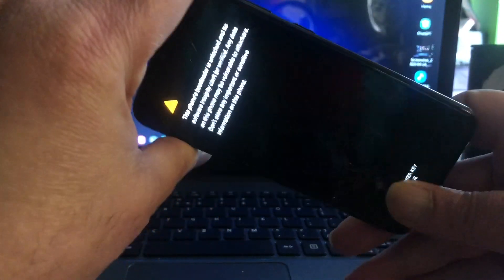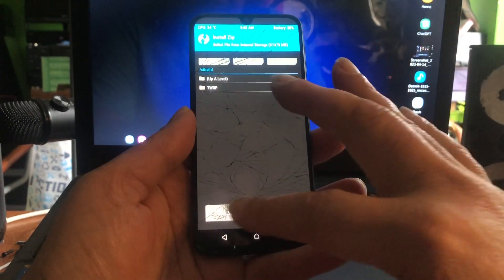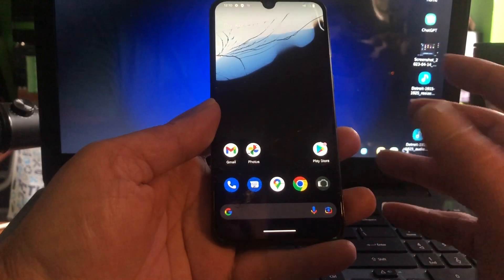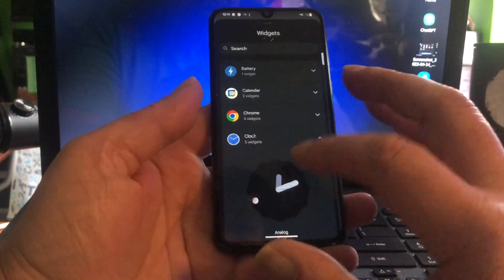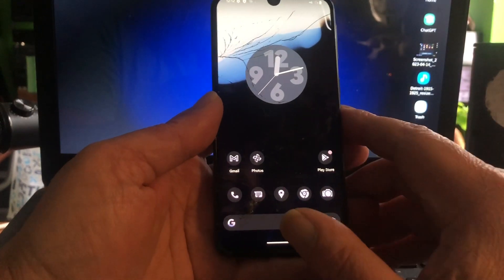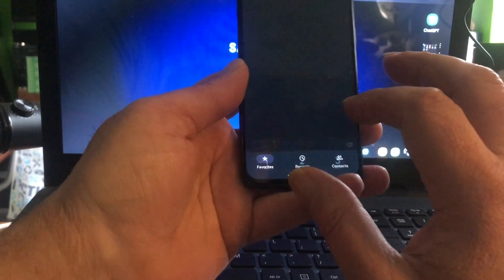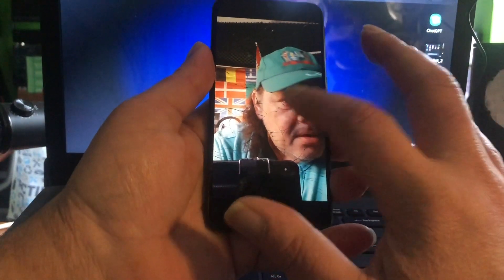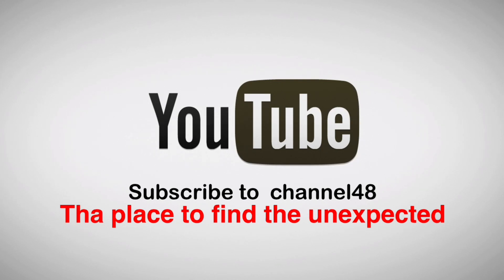Android 13 for Samsung A10 A20 A30 A40 and many others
Goodmorning , It’s late but I’m sure some of
You are still awake , so a late night video for You 😊☝️

Almost like Android 14 Pixel styled with Google Play store …If you own the A10-A40 then this Roms should  and will suite you nicely 😎

Official and powered by Derpfest official..
Also available for other devices..

Big thanks to Derpfest team all 96 devs
Great works as usual..